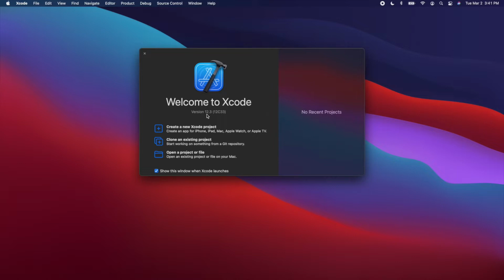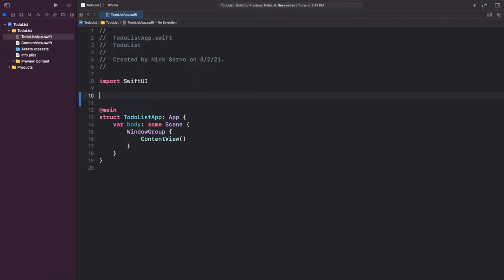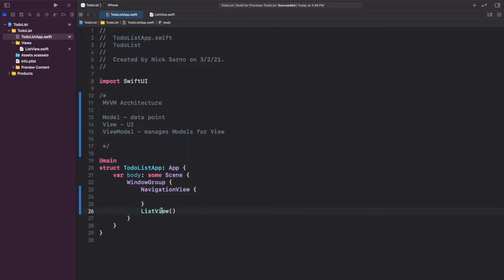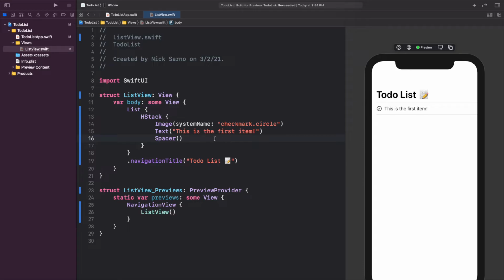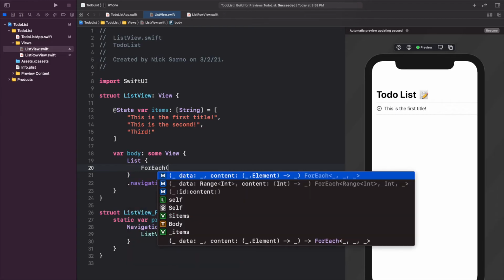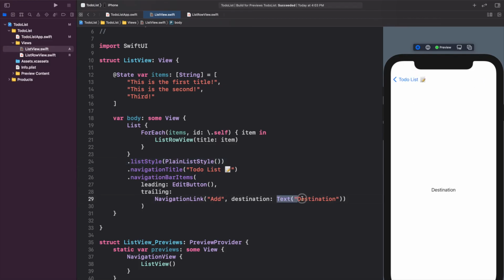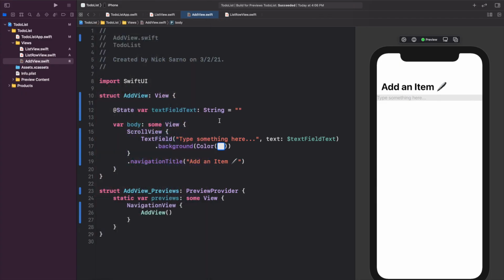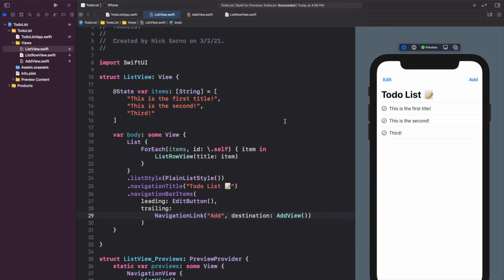Create a List of Todo items in SwiftUI | Todo List #1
We will kick-off the app by creating the main screens! In this video we will focus on SwiftUI logic to build out the views where users can manage the Todo List and add new items. In MVVM (Model-View-ViewModel architecture), the View layer is strictly responsible for the UI (user interface) of the application. Therefore, the view has all of the UI components but none of the logic for downloading/uploading/saving data.

🤙 WELCOME BACK 🤙